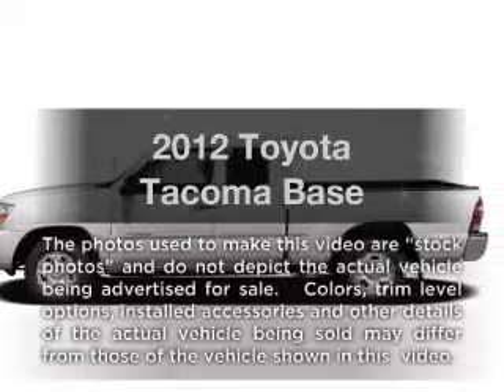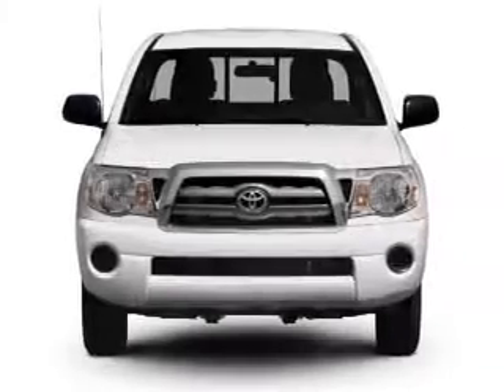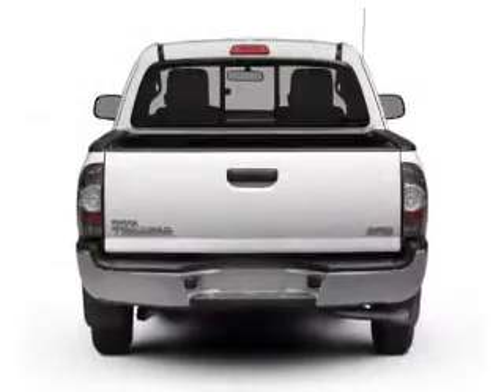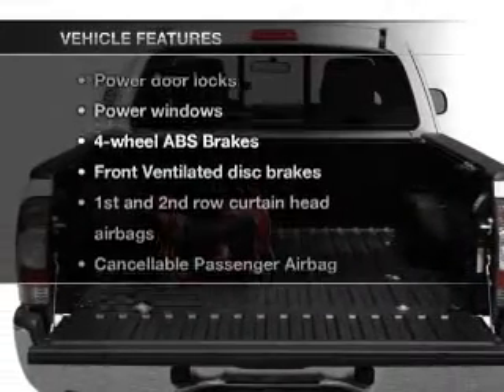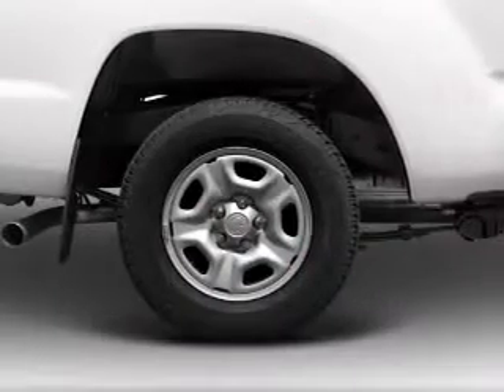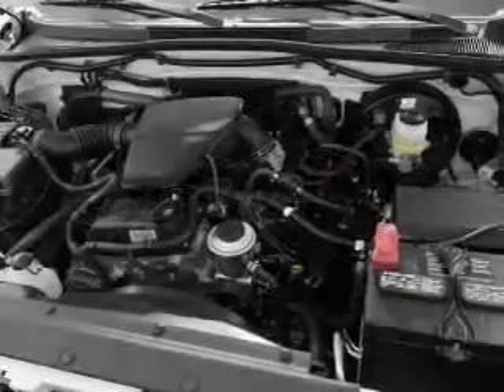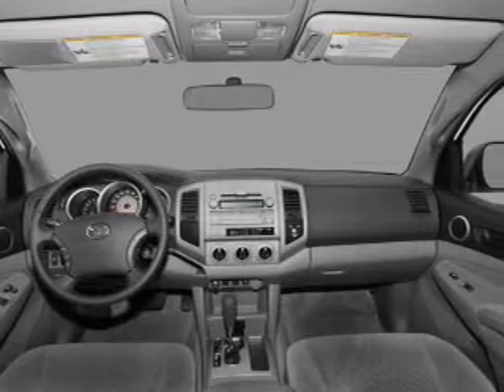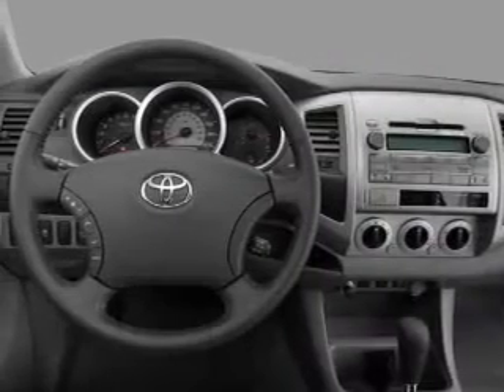2012 Toyota Tacoma - Sanford FL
Year: 2012
Make: Toyota
Model: Tacoma
Trim: Base
Engine: 2.7 liter inline 4 cylinder 16 valve
Transmission: 4-Speed Automatic
Color: Gray
Mileage: 1
Address:
1160 Rinehart Road